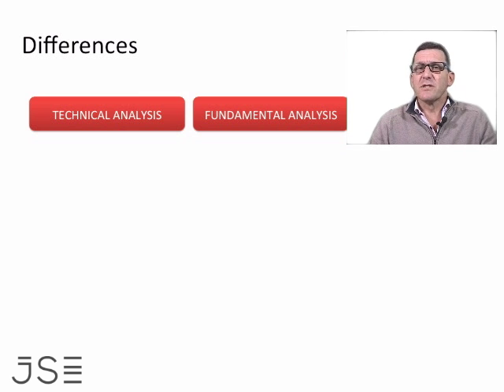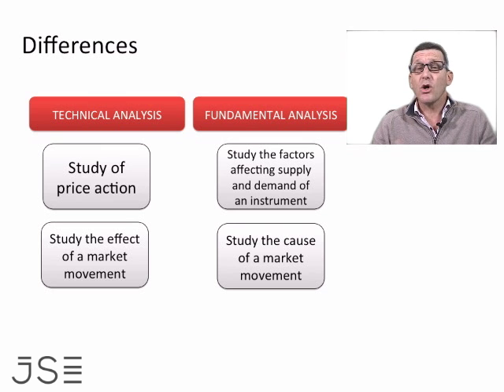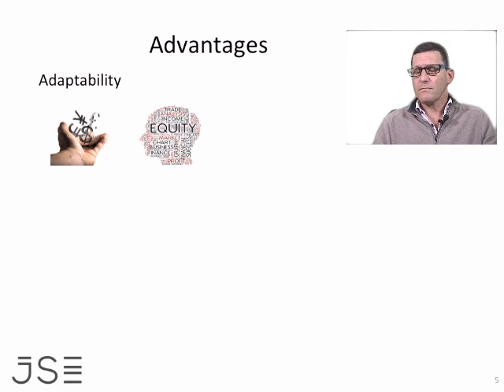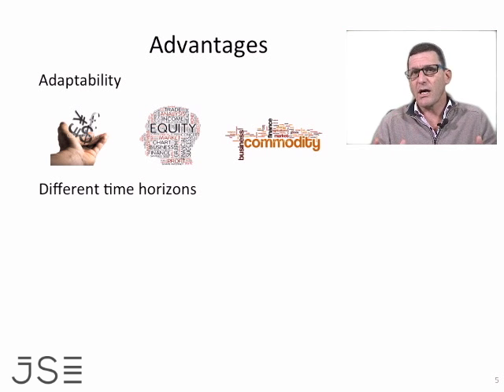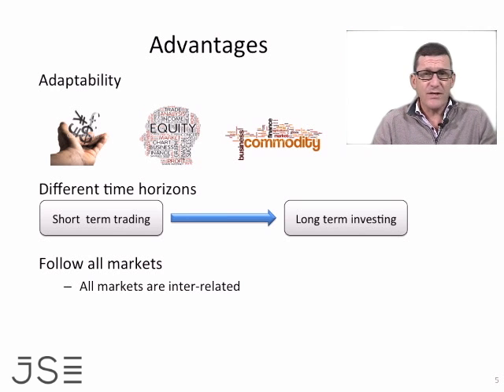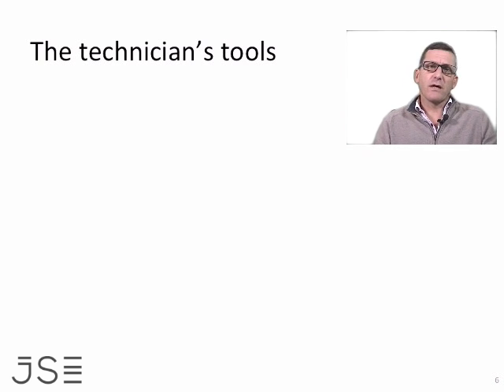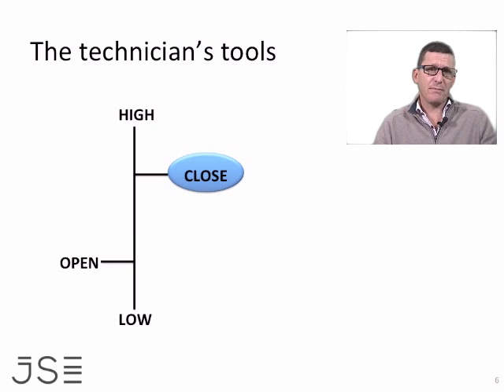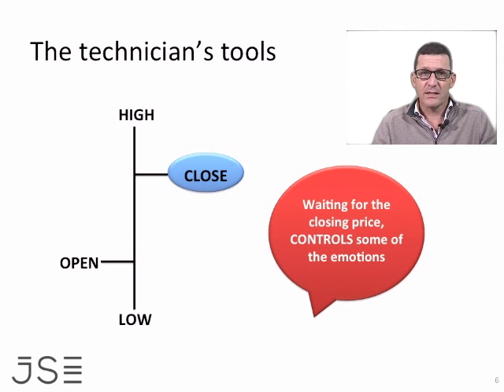Technical Analysis Introduction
This video is about r TA Module 1 Intro